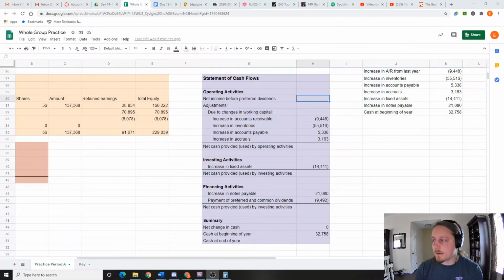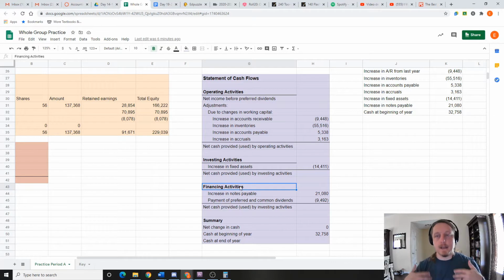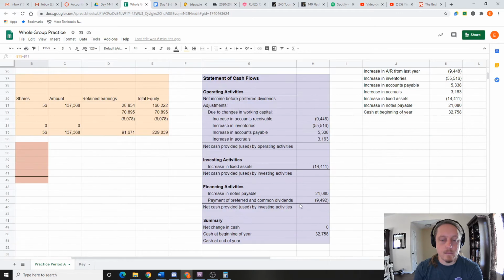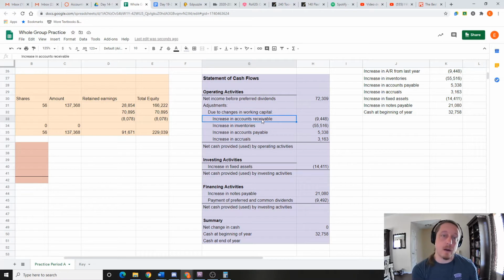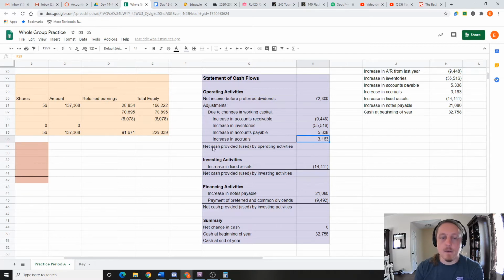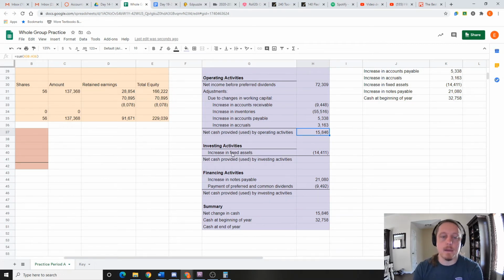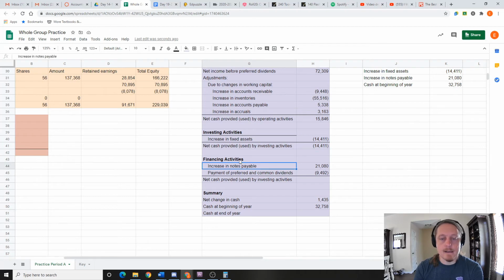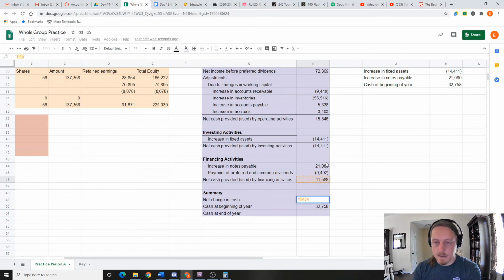Cash Flow Statements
We will create a cash flow statement.